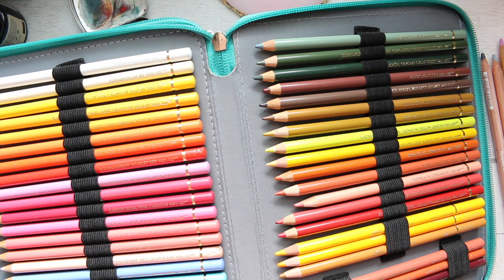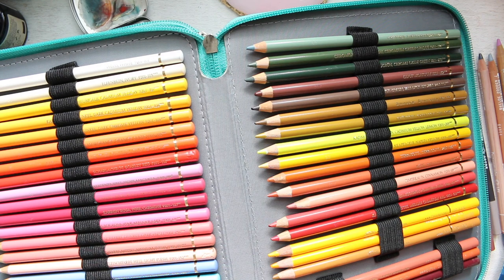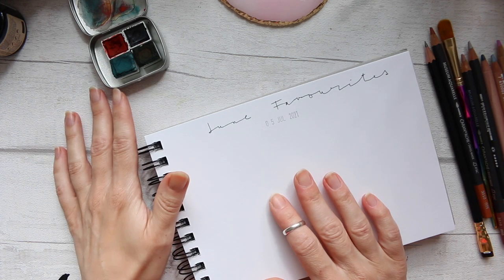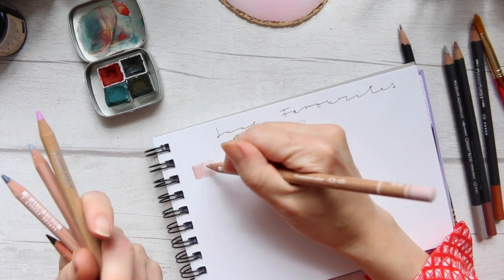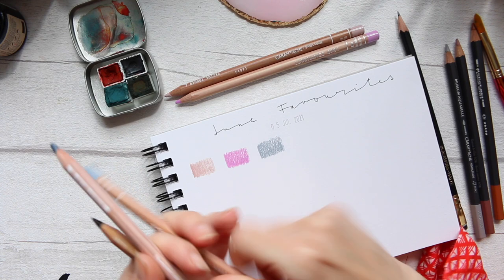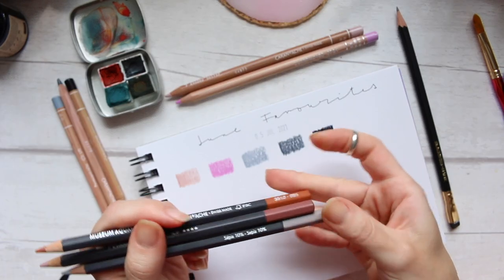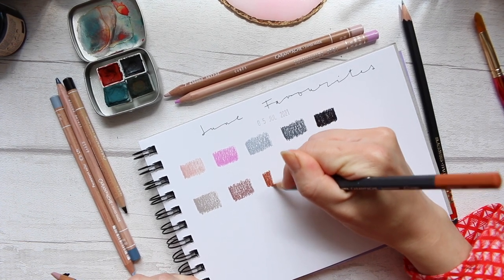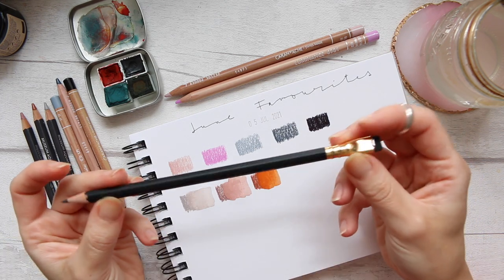June Favourites 2021 | Watercolours + Pencils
Hi Everyone, it's time to share my June Favourites with you! In June I have predominantly enjoyed watercolours in combination with coloured pencils and watercolour pencils too! :)

Alyona x

• Turquoise 120 Pencil Case:
AMAZON UK
AMAZON US

[colours used: Burnt Sienna 10%, Ultramarine Pink, Payne's Grey 30%, Payne's Grey 60%, Dark Indigo]

[colours used: Sepia 10%, Burnt Sienna 50%, Cinnamon]